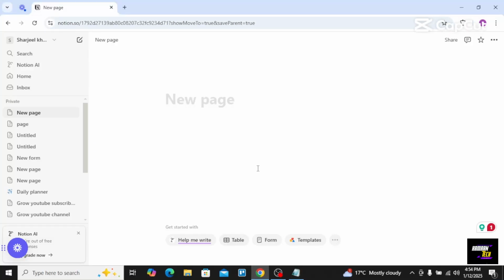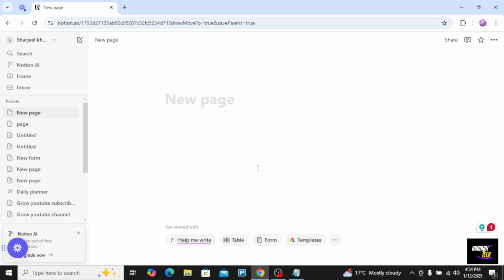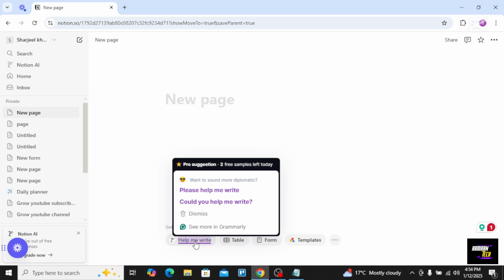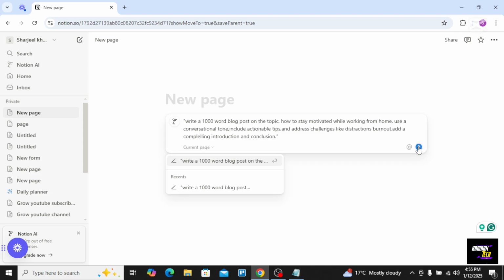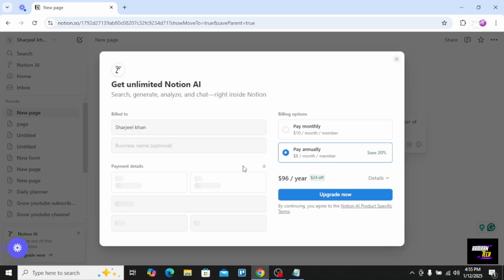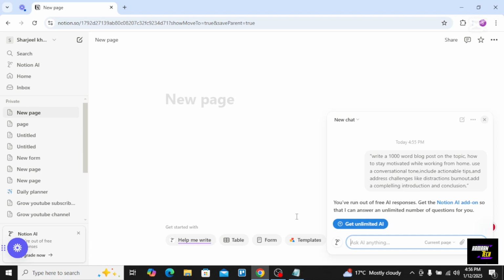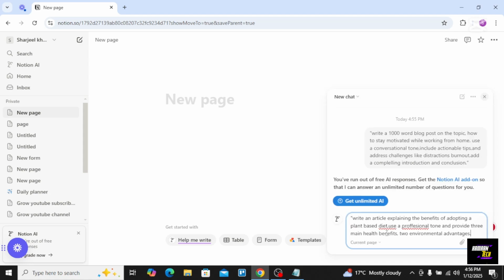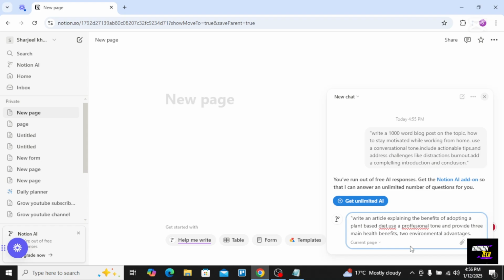How to write blog posts and articles with notion ai (2025)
How to write blog posts and articles with notion ai

Learn how to write blog posts and articles using Notion AI in this futuristic tutorial. Streamline your writing process and create engaging content effortlessly!

Boost your productivity and streamline your writing process with Notion AI! In this video, we'll explore the game-changing features of Notion AI and show you how to write articles faster and more efficiently. From generating ideas to drafting and editing, we'll dive into the tools and techniques you need to take your writing to the next level. Whether you're a blogger, content creator, or student, you'll learn how to harness the power of AI to save time and produce high-quality content. So, what are you waiting for? Watch now and start writing faster with Notion AI!